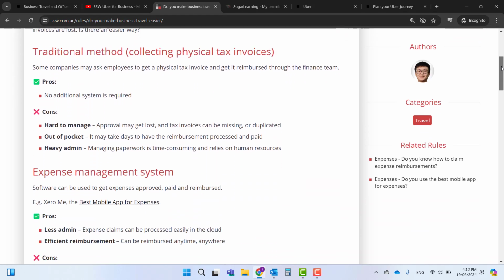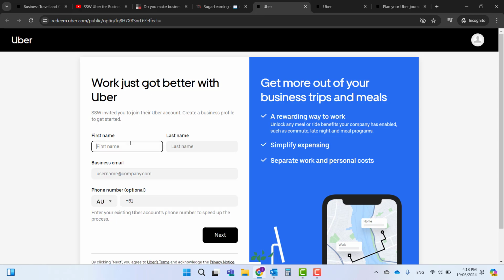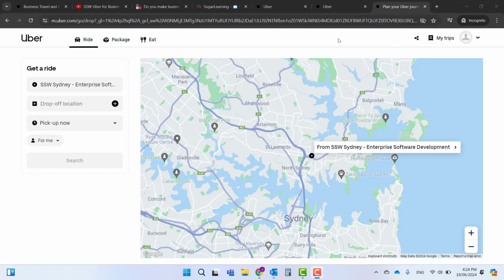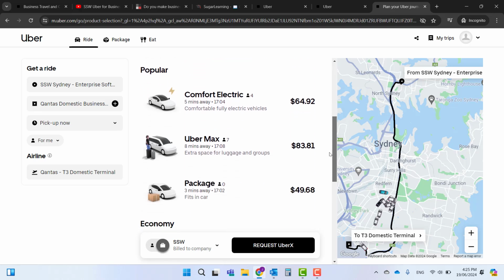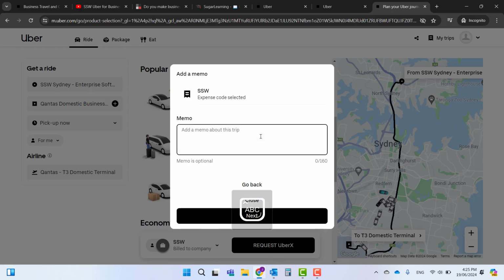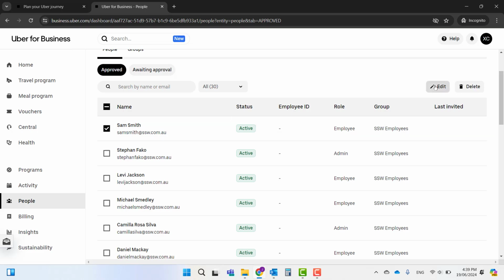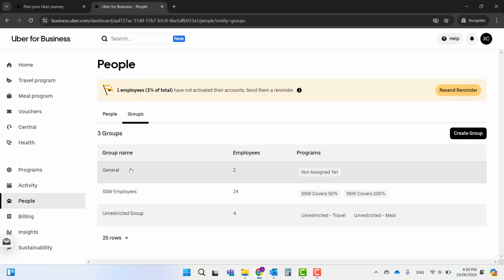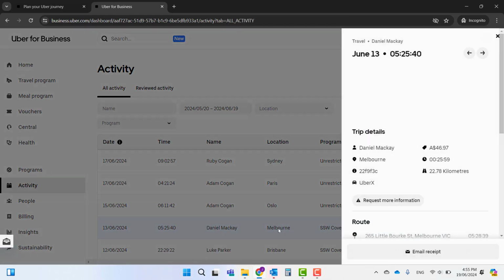zzUber for Business - SSW Employees